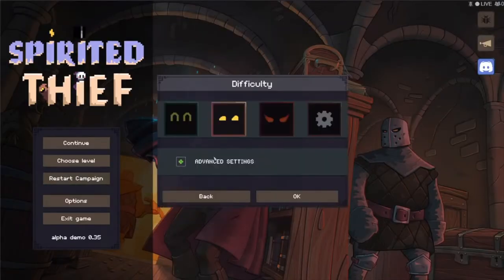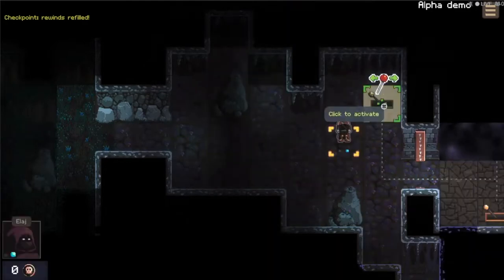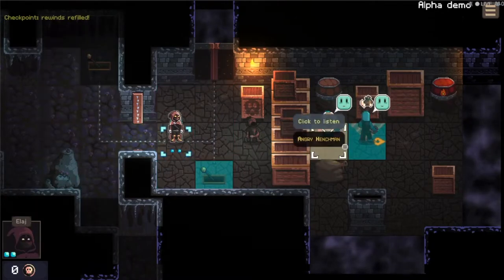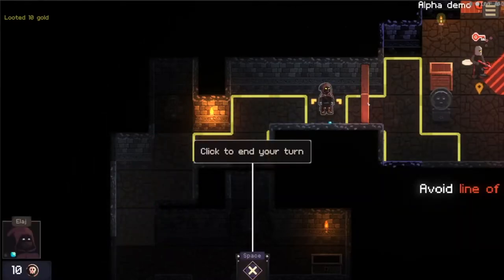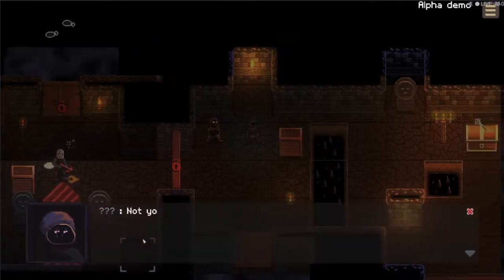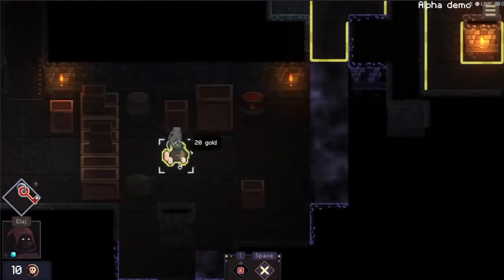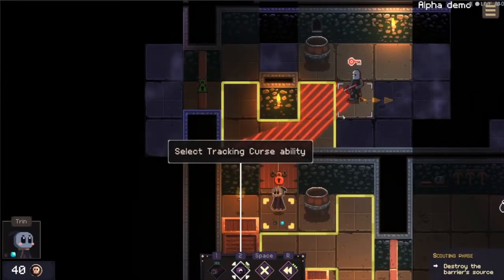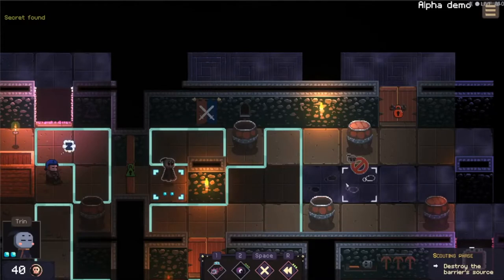Spirited Thief Gameplay Demo - Turn Based Tactics Indie Game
Spirited Thief is an upcoming turn based tactics game with a quirk: take your time to scout and plan your heist, then break in to steal pricey gems under increasing pressure. We streamed Spirited Thief gameplay on the Steam Fest where many indie games were being showcased. If you like turn based games you will love this gem of an indie game.

Bruns
Roll&Turn Gaming